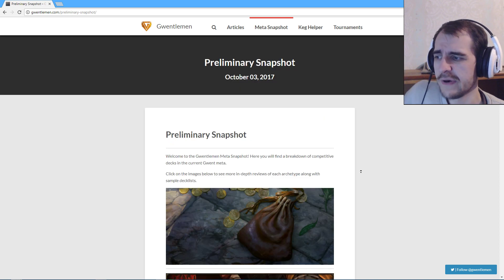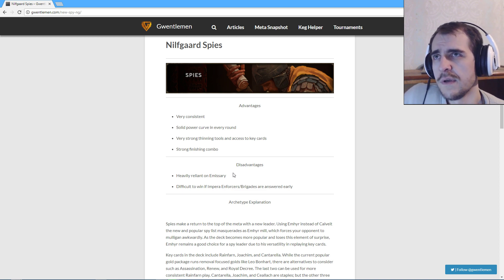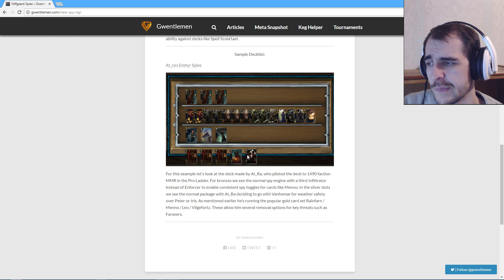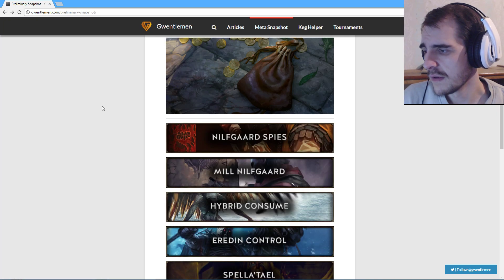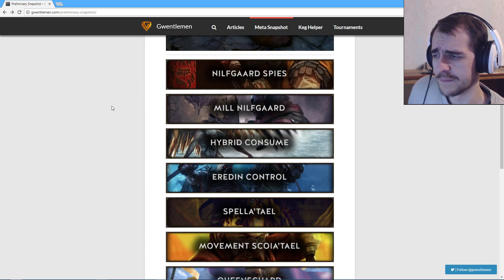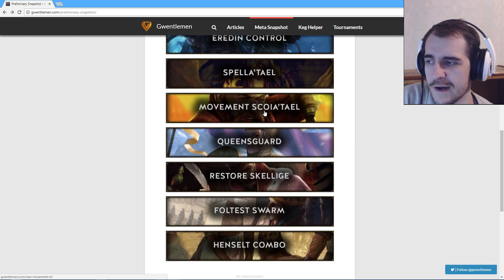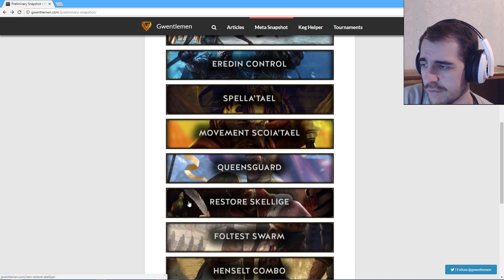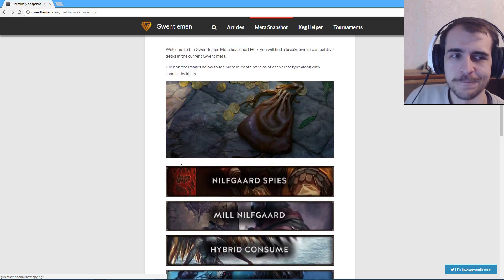Gwent Gwentlemen Preliminary Meta Snapshot Analysis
Gwent the witcher card game is a collectible card game based on the famous Witcher series. I play various decks in Gwent to have the most fun, and to climb the ladder. I don't tend to go for copy paste decks, because figuring it out and playing your own is the most fun. I love card games and intend to make it come through in the gameplay, so sit back and enjoy the ride.